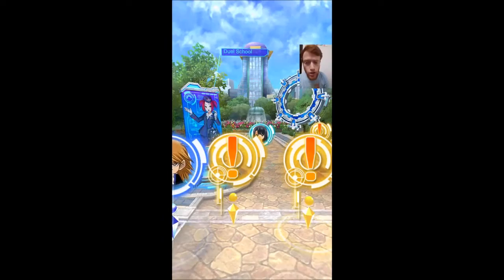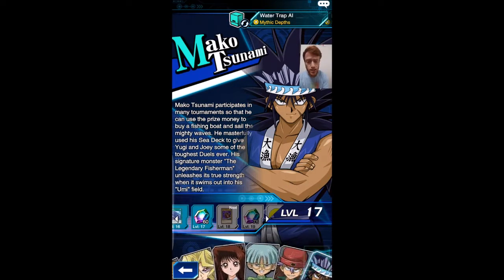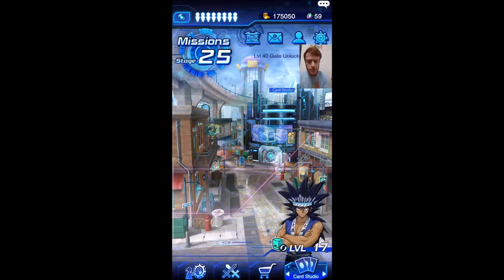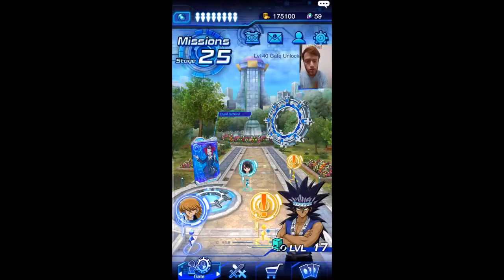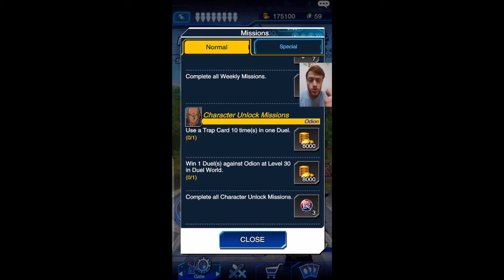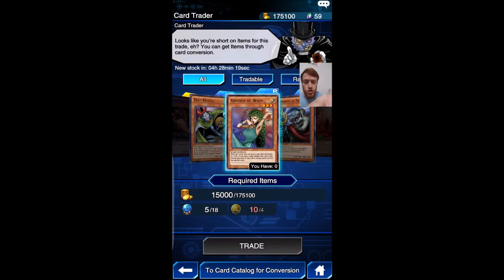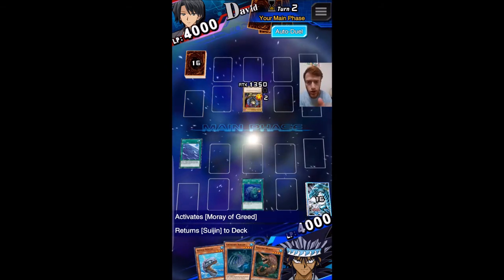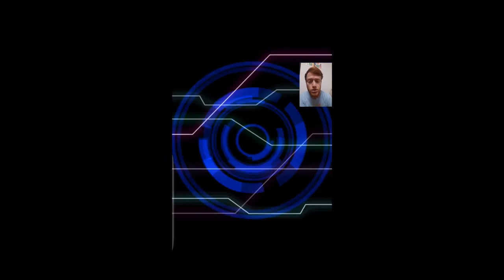Japan Let's Play - Yu-Gi-Oh! Duel Links - 遊戯王 デュエルリンクス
Stephan plays through Yu-Gi-Oh! Duel Links.

Take on global Duelists in real-time and while on the go with "Yu-Gi-Oh! Duel Links"!
- Star-studded lineup includes: Yugi, Kaiba, Joey, Mai and more!
- Voices from the anime heighten the Dueling experience!
- Intuitive controls for beginners! Depth to satisfy "Yu-Gi-Oh!" veterans!
- Signature monsters feature stunning 3D animations!
- Build your ultimate Deck and aim for the top!

ついに「遊戯王」がモバイルアプリで登場！最強のデュエリストは誰だ！
・ 世界中のプレイヤーといつでもデュエルができる！
・ 遊戯、海馬、城之内、孔雀舞などの伝説のデュエリストが続々参戦！
・ アニメオリジナルキャストのボイスがアツい！
・ 初心者でも安心の簡単操作！遊戯王熟練者もハマる奥深さ！
・ エースモンスターの登場シーンは迫力の3D映像演出！
・ デッキ編集は自由！君だけの魂のデッキで強者に打ち勝て！